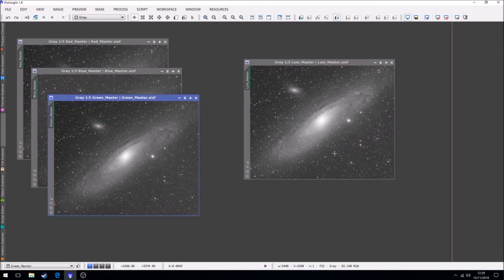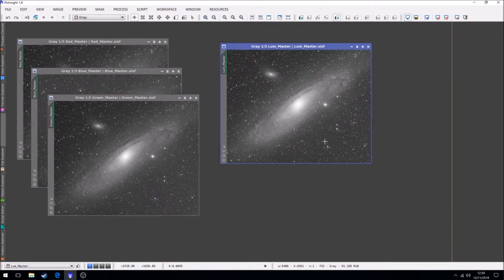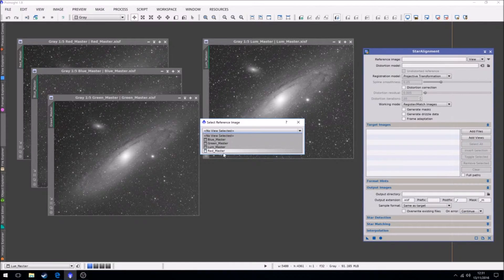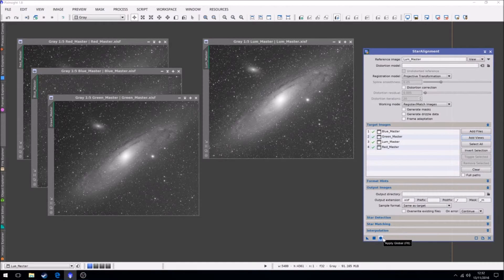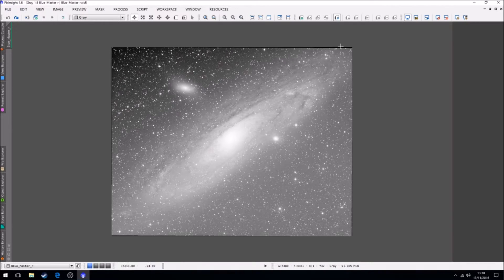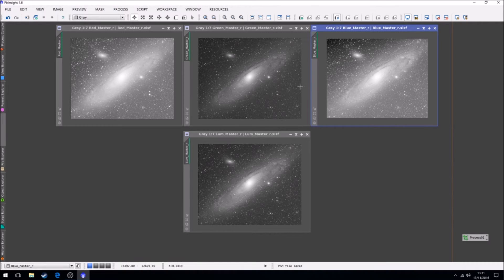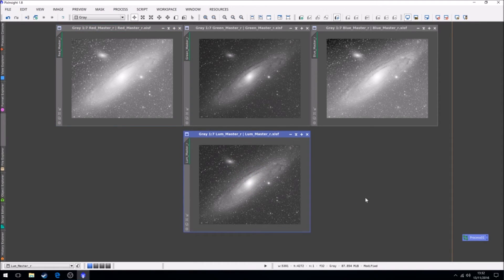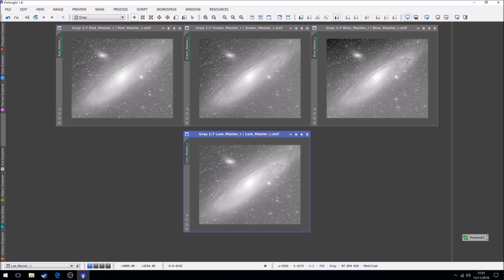Part 6 - M31 Aligning masters and cropping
Aligning masters and cropping in pixinsight